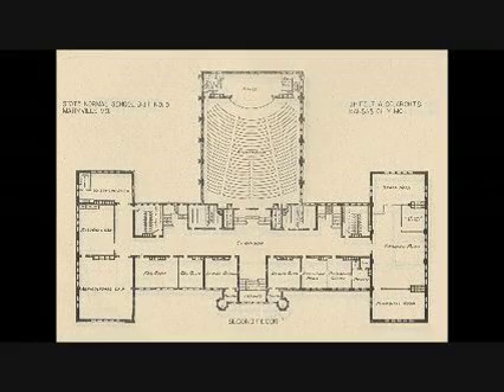The Deerwester Theater at Northwest Missouri State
Northwest Missouri State University celebrated 100 years of its Administration Building and the structure's addition to the National Register of Historic Places on Oct. 7, 2010. This is part three of a four-part series in which employees and former students reflect on the building's Deerwester Theater, which was destroyed by fire in 1979.